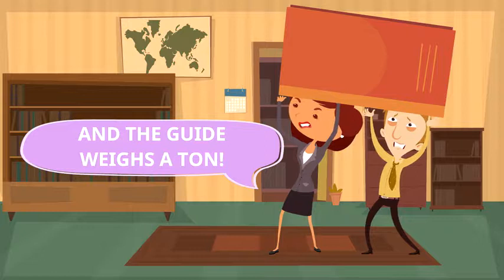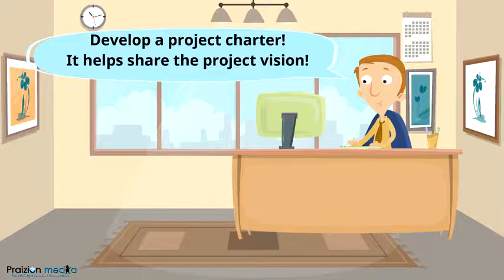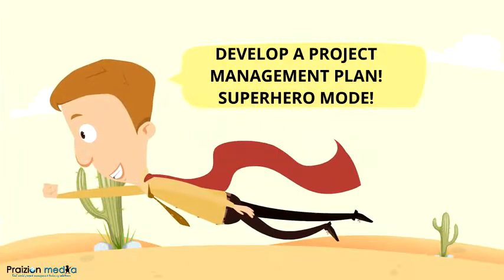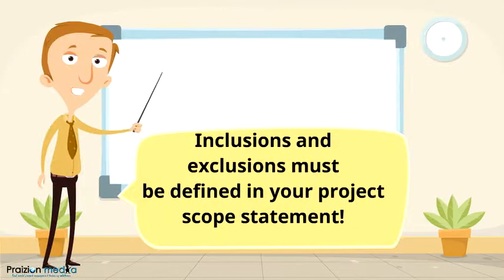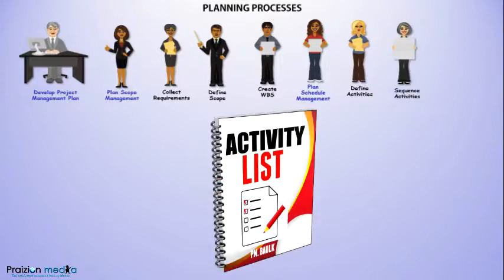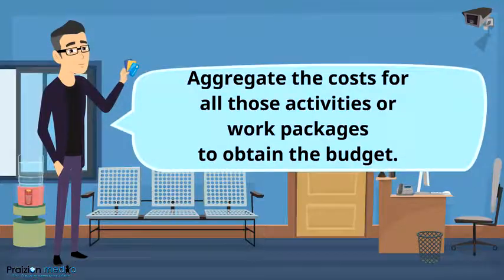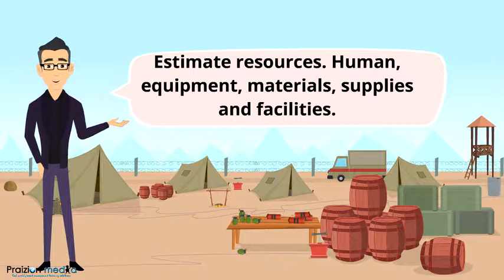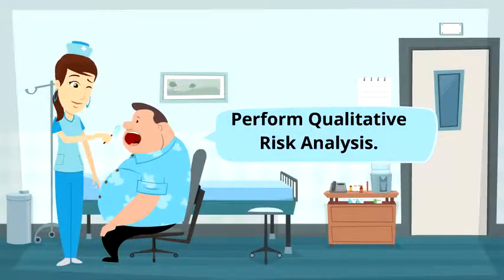PMP Certification Training|Jeddah Saudi Arabia|Educoursera